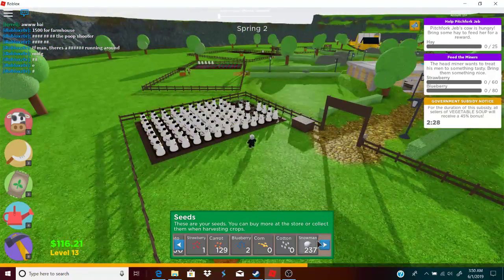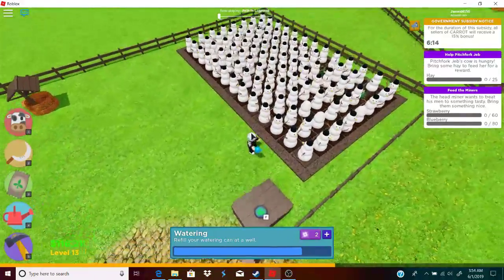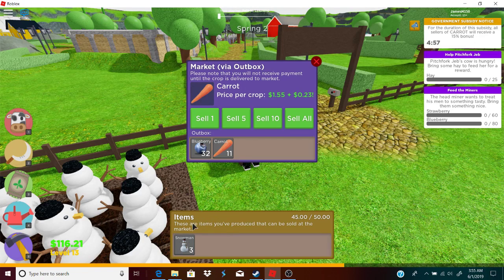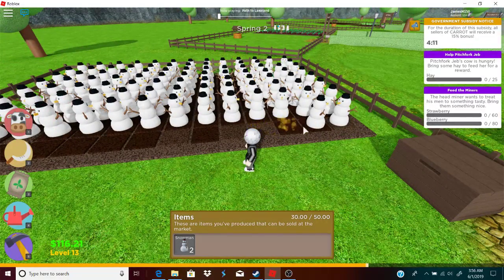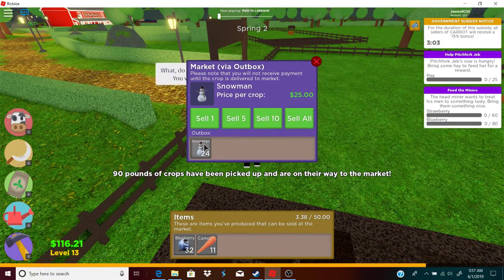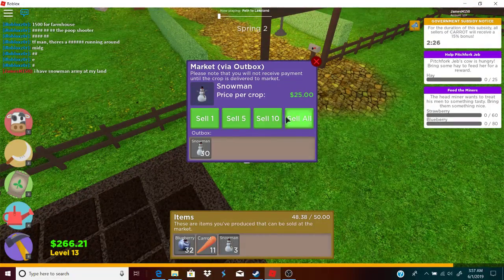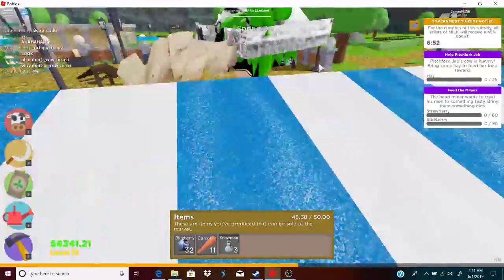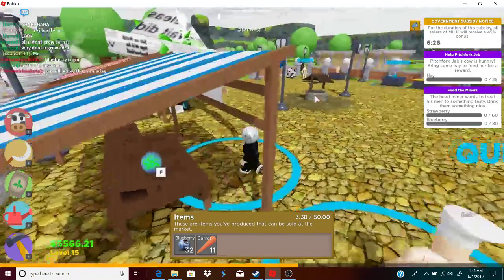Snowman seeds Welcome to Farmtown ep 6 ( Roblox)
uploading another old video. This game is called Welcome to Farmtown and it can be found in the Roblox games. In this video I'm basically planting Snowman seeds and making a snowmen army.